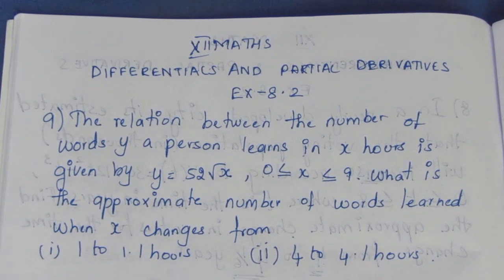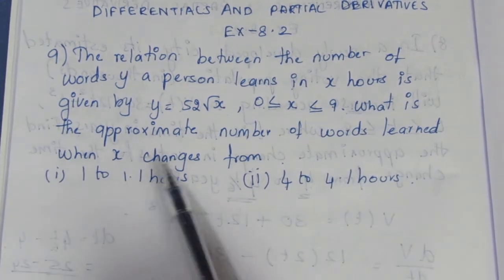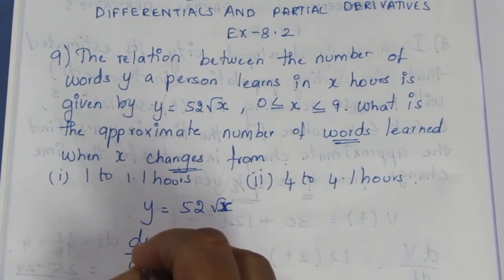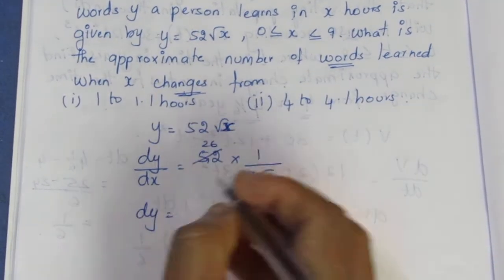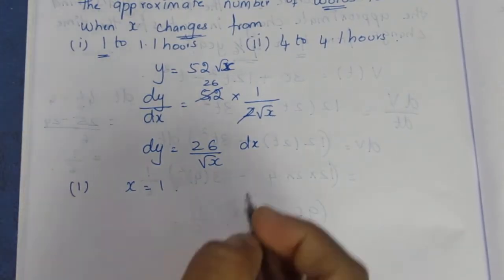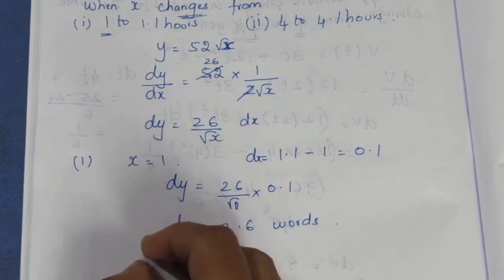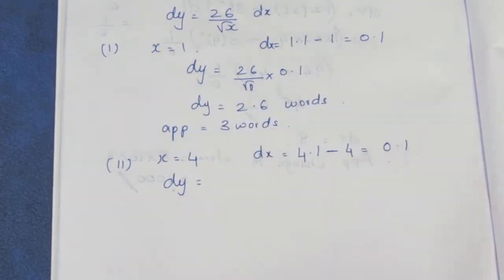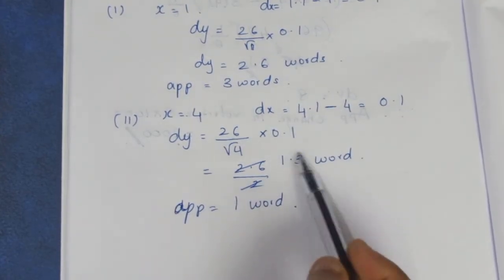TN CLASS 12 MATHS DIFFERENTIAL AND PARTIAL DERIVATIVES EX 8.2 SUM 9(I,II)